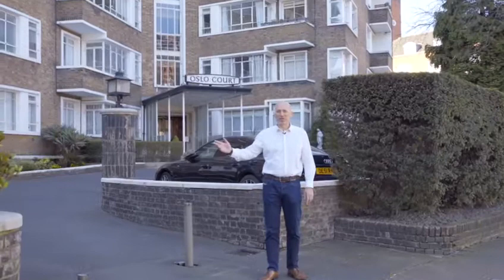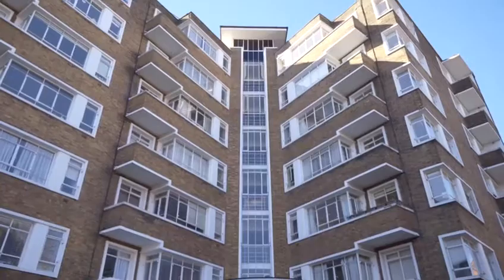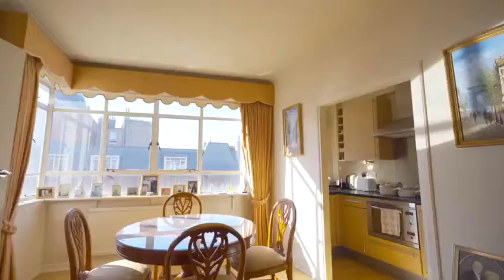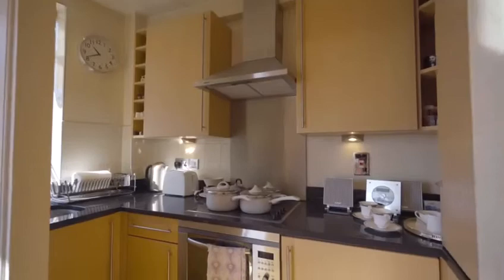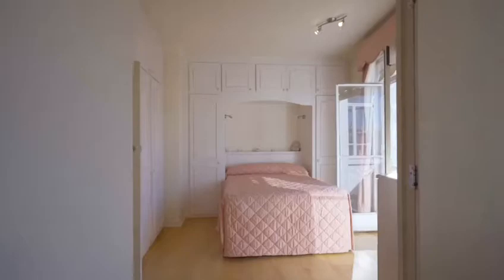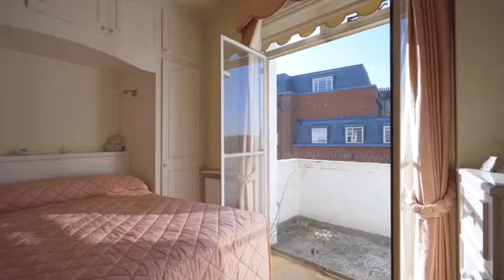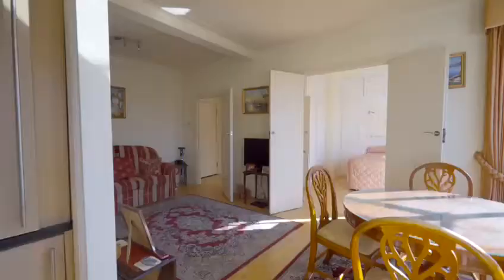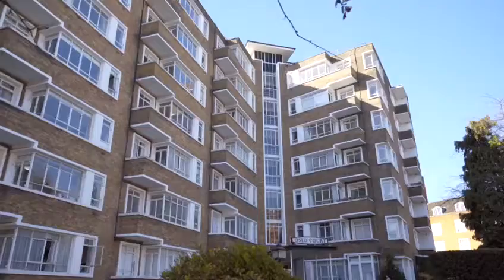Oslo Court, St Johns Wood,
You may very well know Oslo Court restaurant in St John's Wood. It overlooks Regents Park and is one of the area's most desirable places to live.

We have for sale a wonderful apartment with a balcony.

Have a look around with me.

St John's Wood Branch